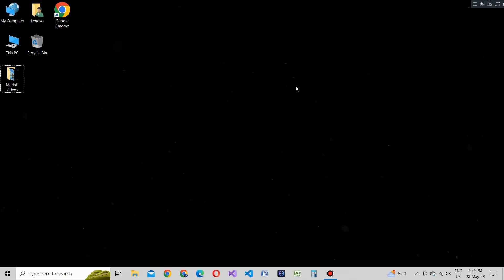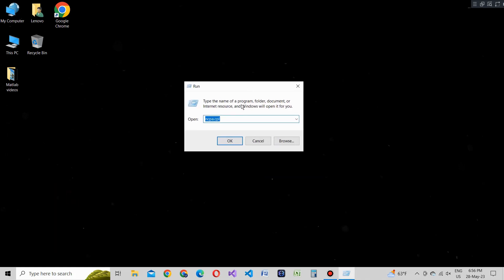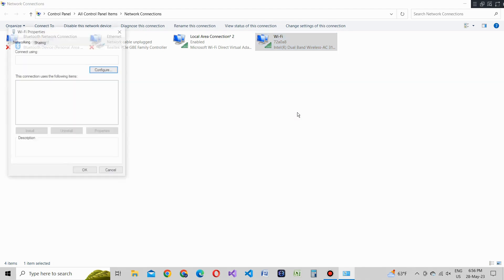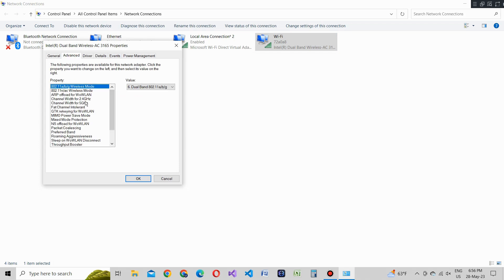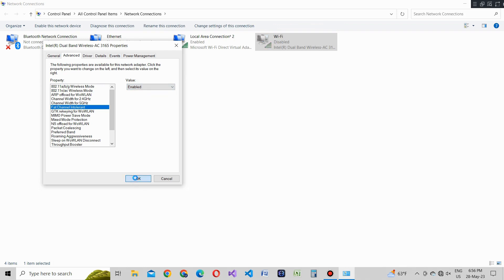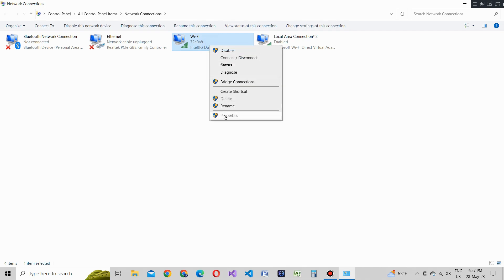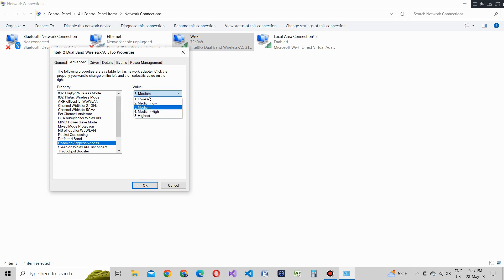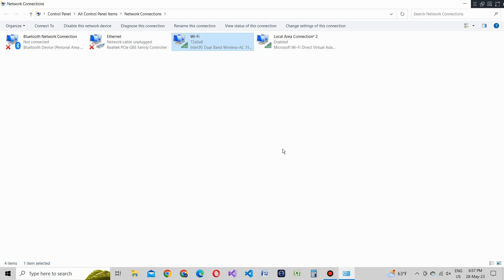Make Your WiFi and Internet Speed Faster On Windows 11,10,8,7 [2024]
I will show you how to increase WiFi Speed also Improve WiFi Signal on Windows Laptop and Desktop. How to Make wifi faster Windows 10 and Windows 11.

Looking for ways to get faster internet in 2024? In this video, we'll show you how to increase internet speed on Windows 11 and Windows 10 using the best settings. Learn how to increase WiFi speed and make WiFi faster on your PC. We'll cover tips on how to speed up any internet connection on Windows 11 and boost up your internet connection for a better experience.

Discover how to make WiFi faster and achieve a better internet connection with our step-by-step guide. Whether you're trying to increase internet connection speed or simply make your internet faster, this video has you covered. Learn how to speed up internet and get a better internet speed with easy-to-follow instructions.

Improve your internet connection on Windows 11 and Windows 10 by following our tips and tricks. If you want to know how to get faster internet and boost your internet connection, don't miss out on this essential guide.

In this video, we will explore how adjusting the Fat Channel Intolerant and Roaming Aggressiveness settings can help resolve these problems.

Fat Channel Intolerant is a setting that affects how your Windows device interacts with wireless networks. This setting determines whether your device can use wider channels in the 2.4 GHz frequency band, which can potentially provide higher data transfer rates. However, some older devices or access points may not support wider channels, leading to compatibility issues and degraded WiFi performance. In our video, we will explain how enabling or disabling Fat Channel Intolerant can help improve connectivity and mitigate interference-related problems.

Roaming Aggressiveness is another setting that influences how your Windows device handles the transition between different WiFi access points. This setting determines the threshold at which your device will disconnect from the current access point and connect to a stronger one. If set too low, your device may stick to a weak signal even when a stronger one is available. We will demonstrate the optimal Roaming Aggressiveness setting for different scenarios and provide guidance on how to adjust it accordingly.

EasyTechGeek,Crown Geek,Richard Tech,ProgrammingKnowledge2,U.S Computer Solutions,MDTechVideos